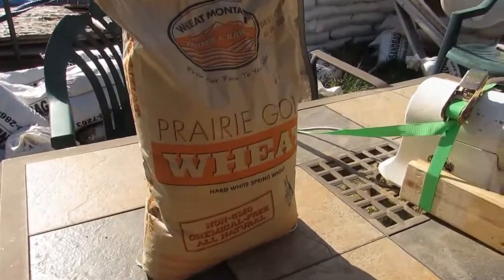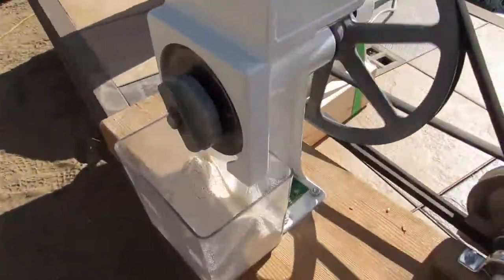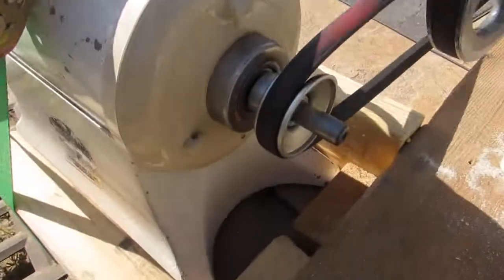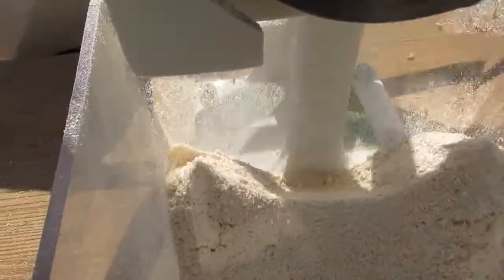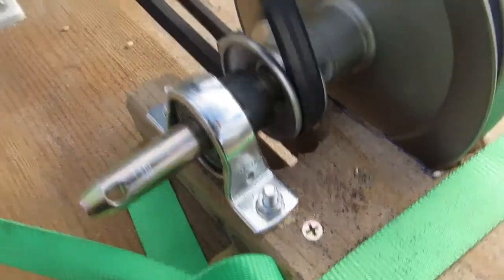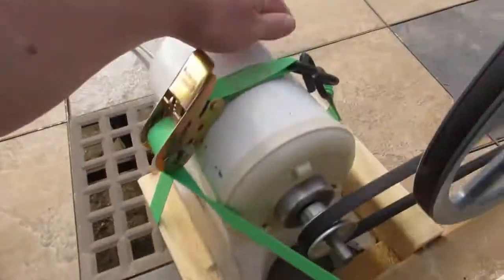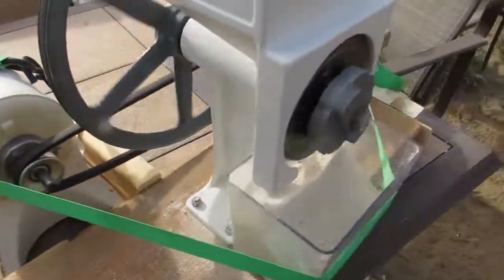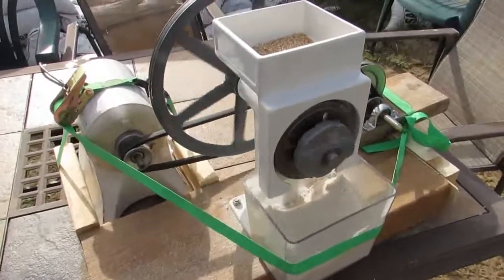Country Living Grain Mill motorized with Champion Juicer motor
This is my latest contraption; a Country Living grain mill motorized with a Champion juicer motor.  The gearing is such that the grain mill is turning at the speed recommended by the manufacturer.